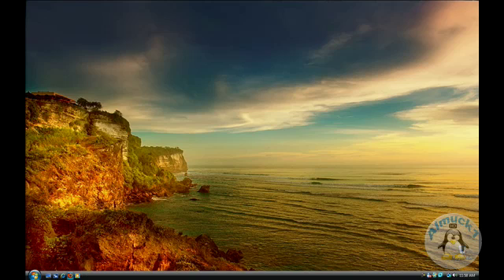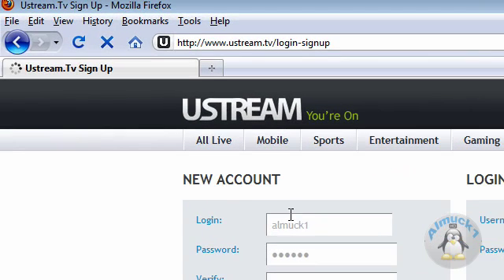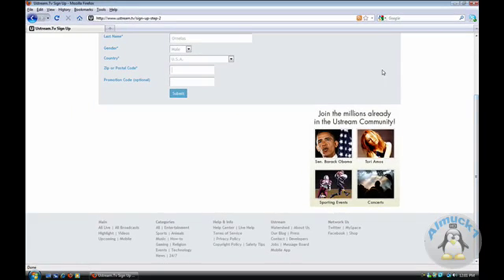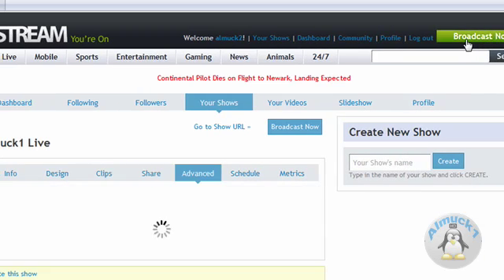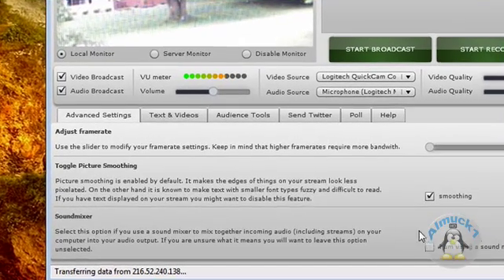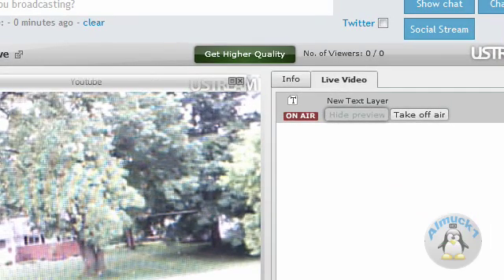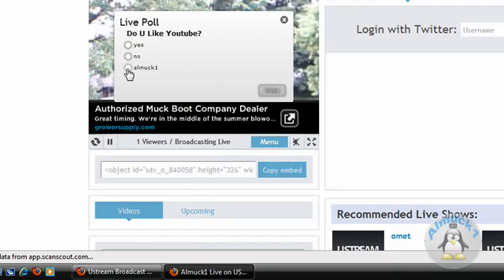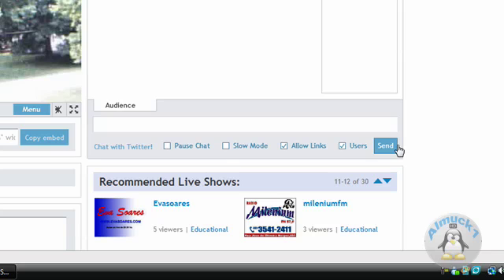How To Make A Webcast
Hey This Is A remake On how to make a webcast